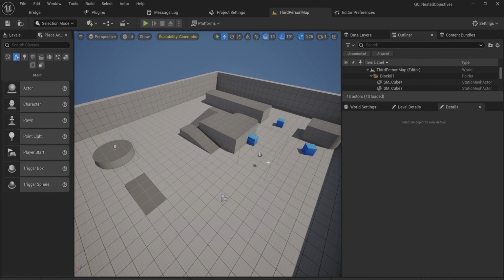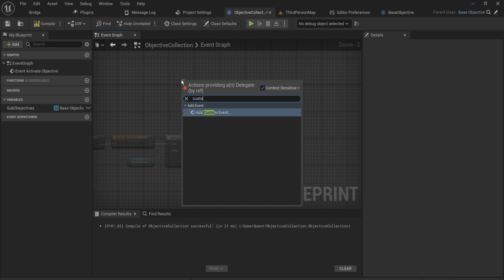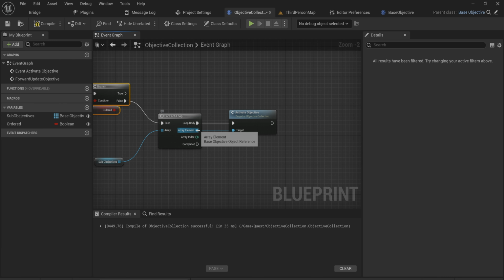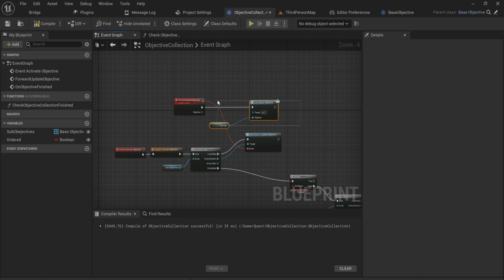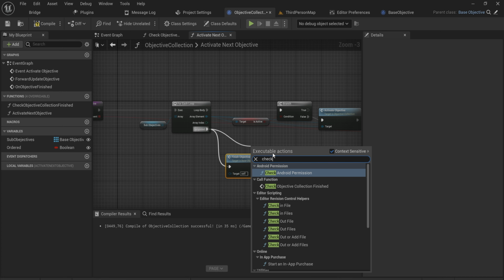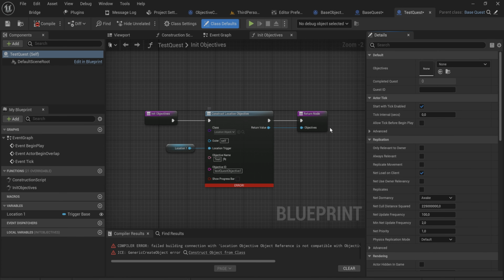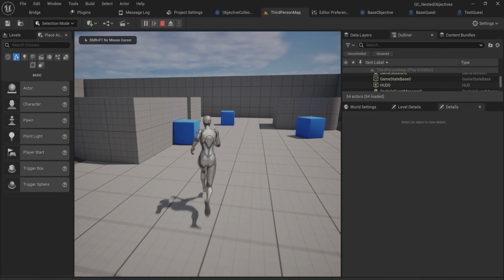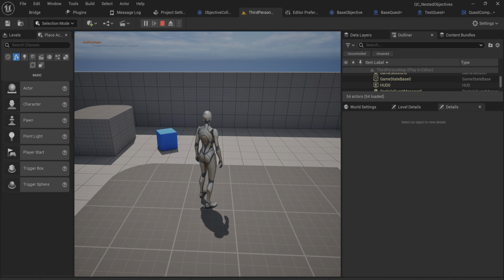Sub-Objectives - Quest Course #4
Quests are an important part of SO many games! But they can be a bit of a headache to set up, so let's make our own quest system that'll be expandable to fit all your needs, fully object based with the flexibility to script out your individual quests however you want!